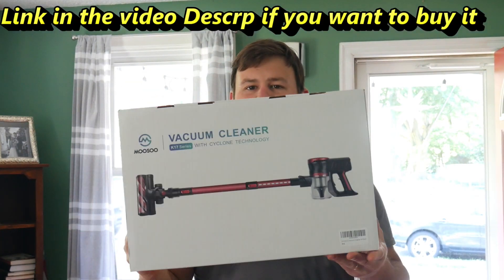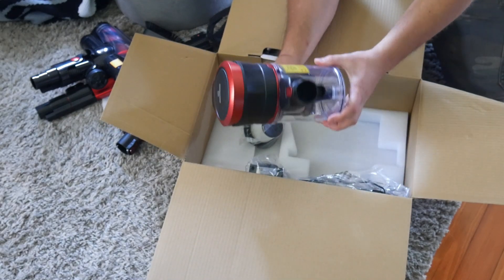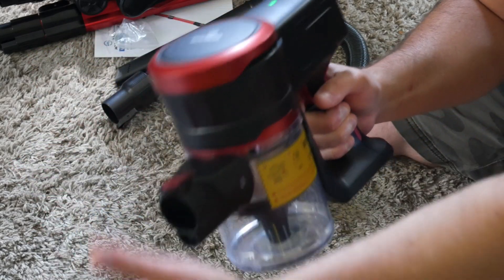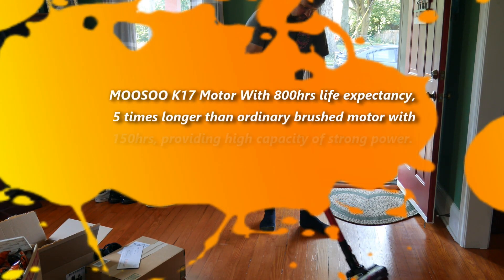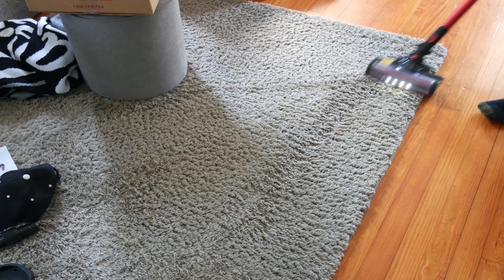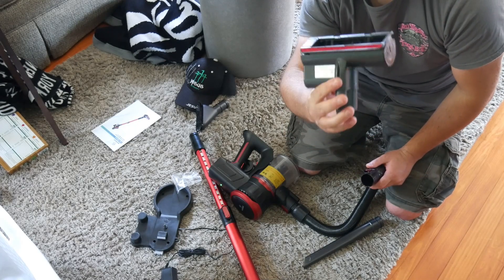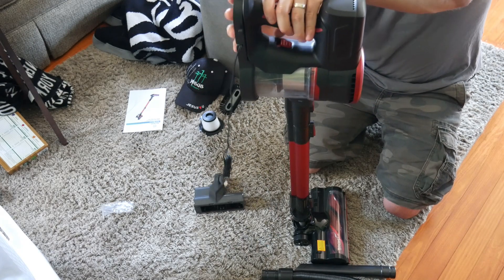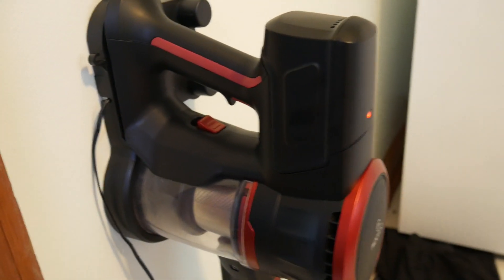MOOSOO Cordless Vacuum Cleaner Review: WOW It Cleaned Way Better Than I Thought it Would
if your interested you can buy it

MOOSOO Cordless Vacuum Cleaner, 23Kpa Stick Handheld Vacuum with Brushless Motor Multi-attachments Detachable Battery Extension Wand Ultra-Quiet K17

    Living Up to Expectations, Moosoo K17 Unveiled and is Rolling Our Lives.
    MOOSOO K17 is talent for strong powered, long lasting battery, high efficiency filtration, light weight and versatile. Excellent performances make our cleaning tasks easier. | Every product ordered from MOOSOO offer with 24*7 customer service and a 12-month worry-warranty.
    【Upgraded Brushless Motor】: MOOSOO K17 Motor With 800hrs life expectancy, 5 times longer than ordinary brushed motor with 150hrs, providing high capacity of strong power. Meanwhile provides 2 power modes, standard 11kpa, 23kpa suction in MAX mode.
    【Lightweight & Max Maneuverability】: 2.84lbs lightweight main body enable you easily clean up from floor to high places. We can assemble accessories applied to all surface like hardwood, carpet, sofa, desk! etc. (Accessories: Cleaning brush, crevice nozzle, 46mm hose, electric sofa brush, electric LED floor head, retractable tube.)
    【Motorized LED Floor Head】Motorized Floor Head have equipped LED Dust Searchlight to illuminate every dark corners and helpped to track dust, have built-in stiff nylon bristles and soft bristles, performed well on All Floors, no matter on hard wood floor, carpet floor, tile floor, marble floor etc.
    【4 Stages High Efficiency Filtration System】: Complete sealing design and high-density HEPA filter which captures 99.99% of the microscopic dust, isolates fine dust, dirt debris, sawdust, ashes, chips, powders. HEPA is washable and recyclable. Suggest to replacing filter regularly for maintaining the performance and life of your vacuum.
    【Easy Use & Easy Storage】 Detachable & replaceable 2200mAh Large capicity battery. The Extension Wand fit for different height cleaning. Recommend purchase a spare one for replace. Wall-mount charge & storage compactly near closet or at corner.

Hello Do You Have A Product Or Products That You Would Like Me To Promote And Do a Full Dedicated Video Review? I Offer Full Honest Unboxing And Review Videos FOR YOUTUBE & Amazon Video Hub ( I Do Not Do Any Fake Amazon Text or Photo Reviews I Find Them fake And Dishonest And i dont Do them I Am 100% Honest On My Feedback and reviews and my followers Trust me to be honest and because im honest i feel you will gain more loyal customers over time than Dishonest reviewers - Anyone Can send me a Product for me To Keep And I'll Review it For You And uploaded it onto my youtube channel And my Amazon Video hub Where future customers can View it. Please Send Me An Email Me At I Review Anything & Everything From Movies To Tech To Food to home and home and more! I Really Enjoying Making Review Videos & I Also Cross Promote All The Products I Review Across 5+ Social Media Networks!

Paypal if you wish to support the channel By Donating Anything Amount: ( that is just for those who enjoy my content and wish to help out in a different way but its not Requested! that is only if you feel moved to do so! )